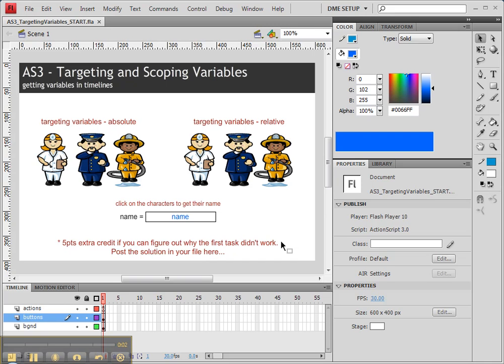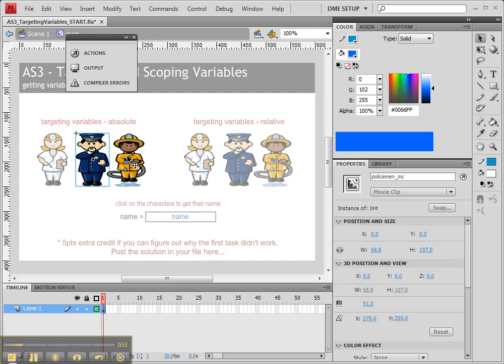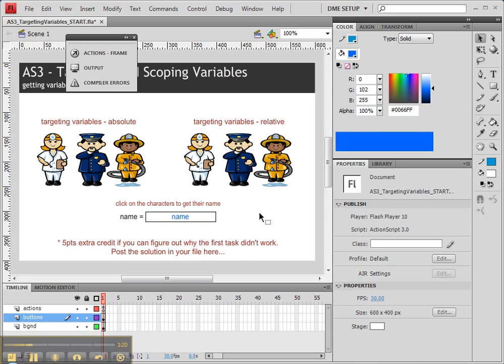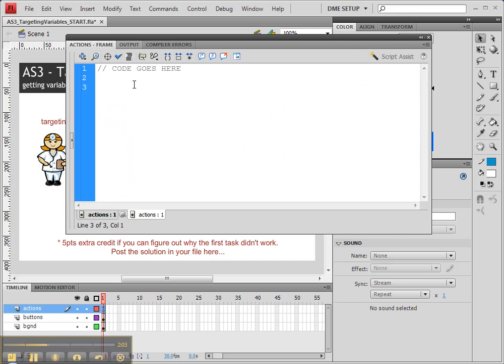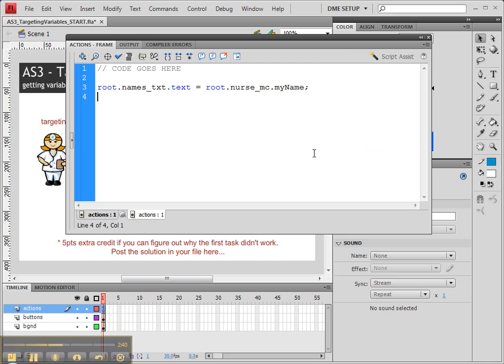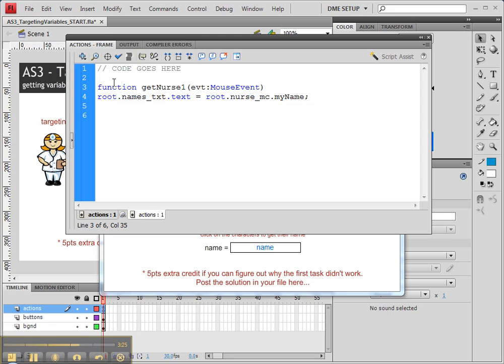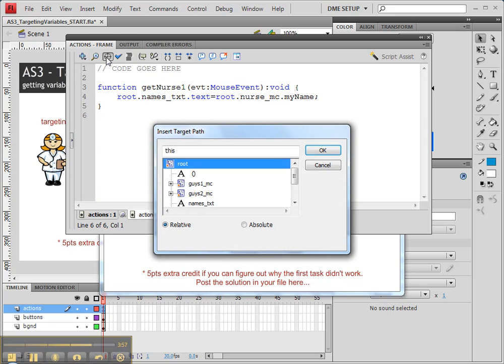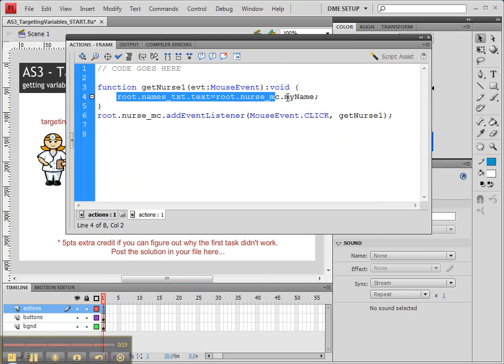FlashCS4_TargetingVariables,part1.mp4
In this set of tutorials you will learn more about targeting variables using Actionscript 3 in Flash CS4. We will focus on targeting variables inside specific timelines. Jonathan Ross, Instructor.